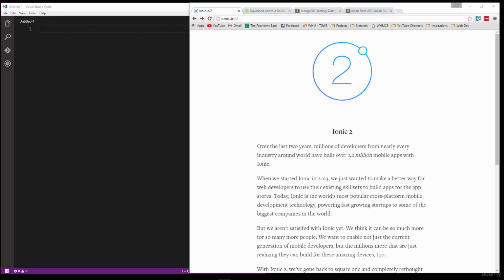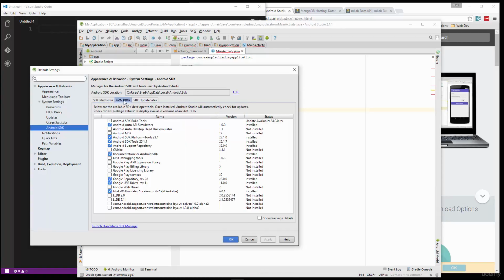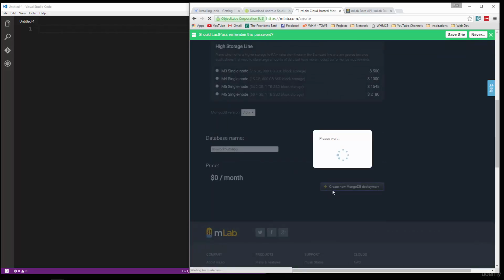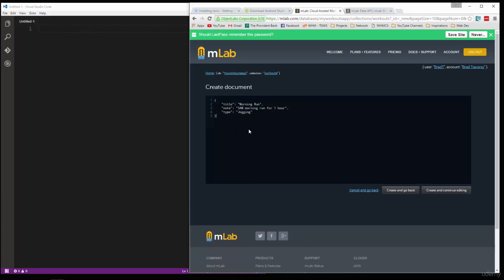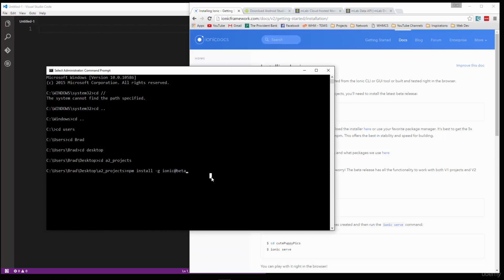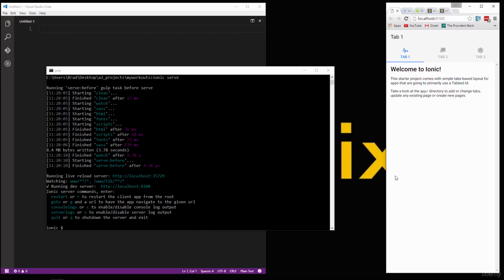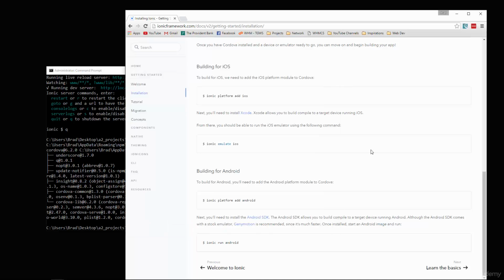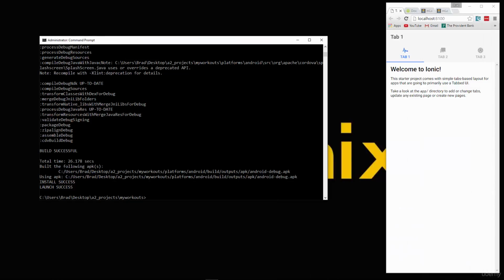041 Lonic 2 mLab Setup